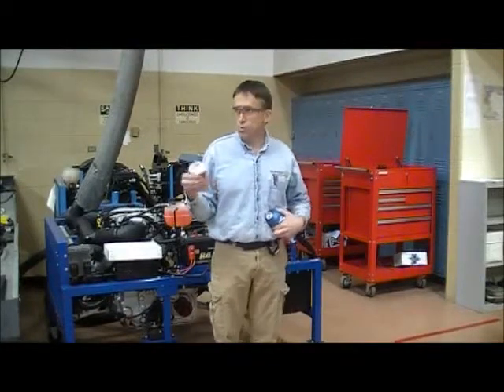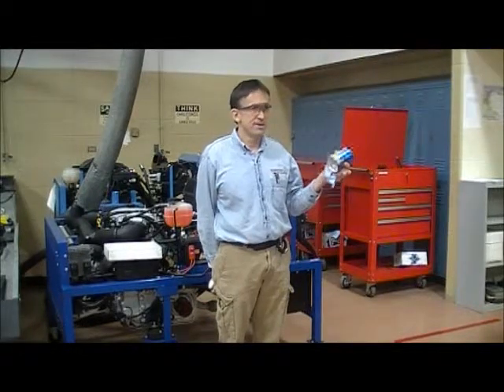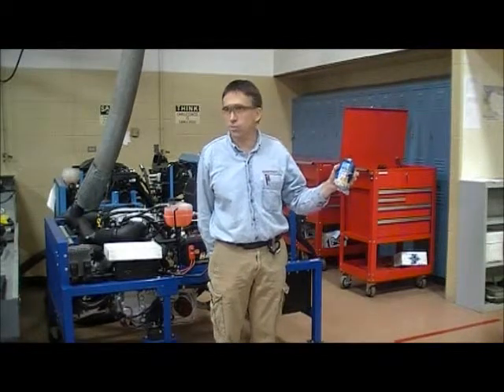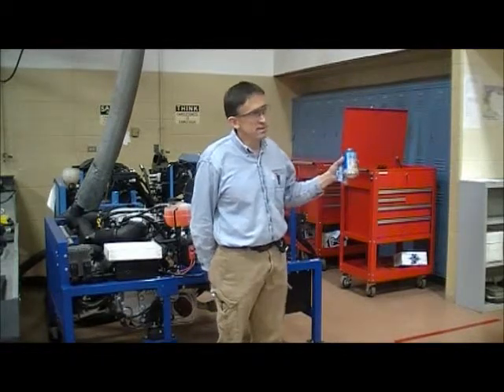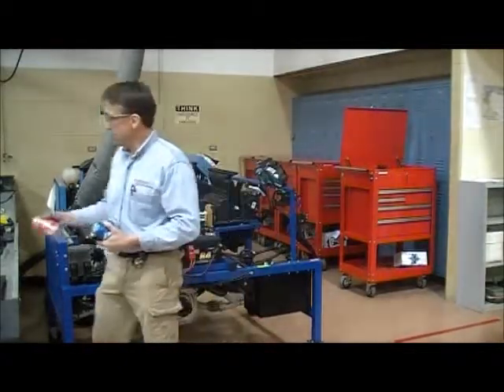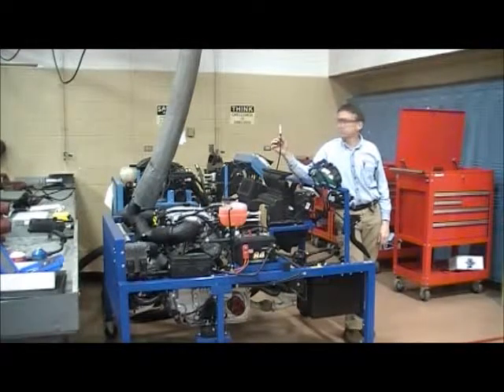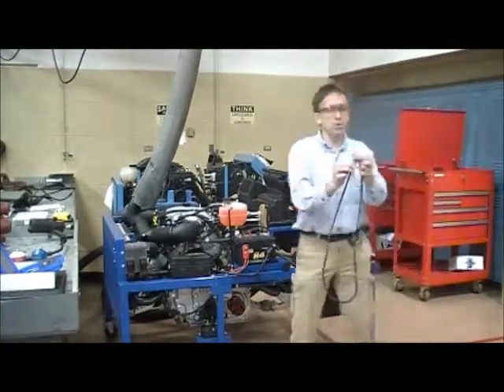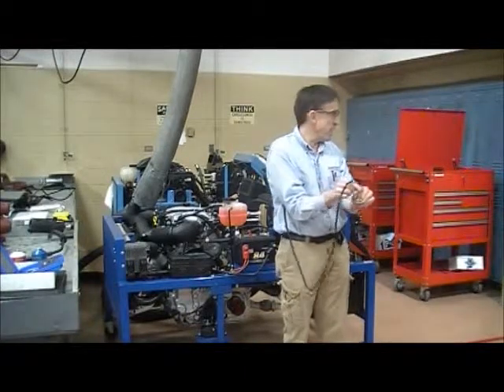Sealer Detector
This video demonstrates how to test an AC system for sealer.